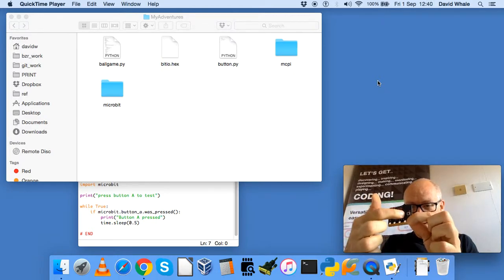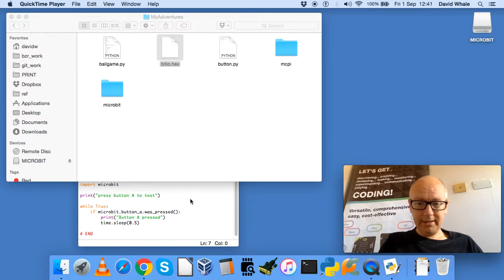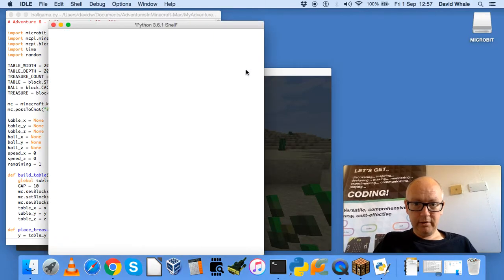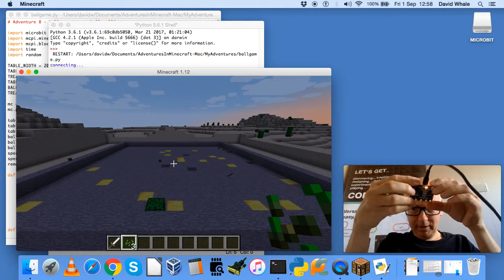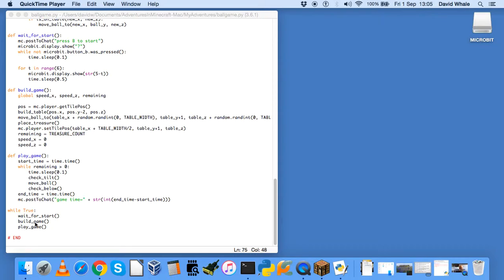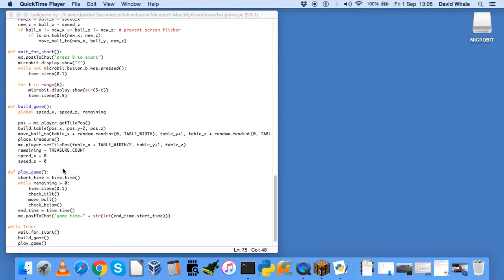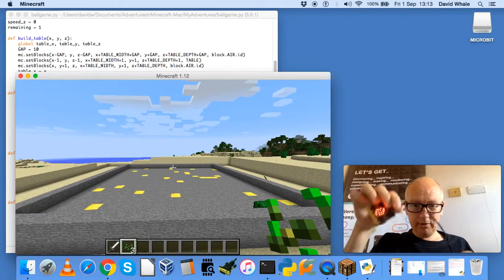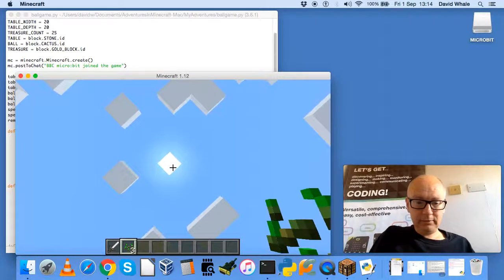Adventures in Minecraft - Chapter 8 - Microbit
A tutorial on the microbit ball game project from chapter 8 in Adventures in Minecraft